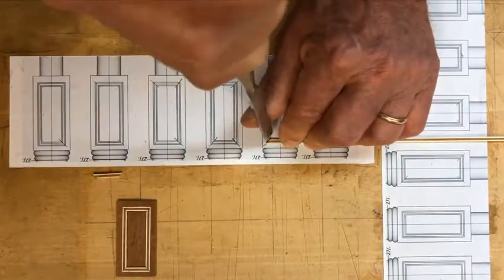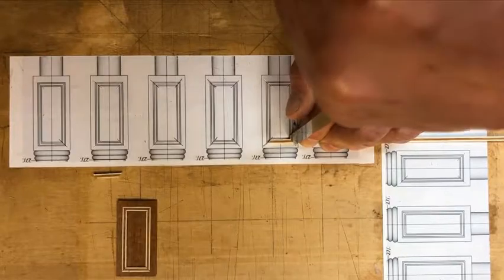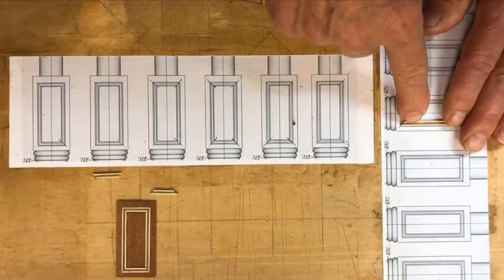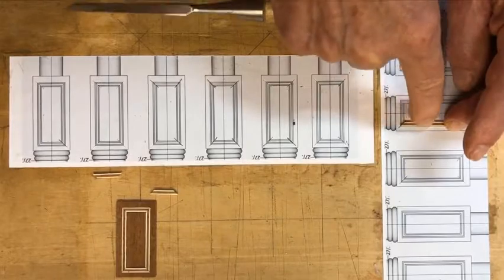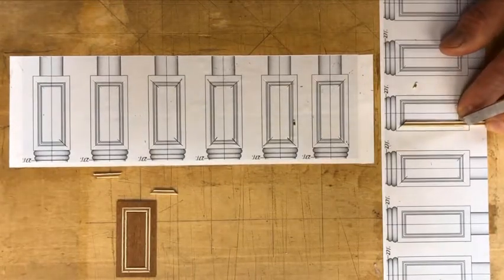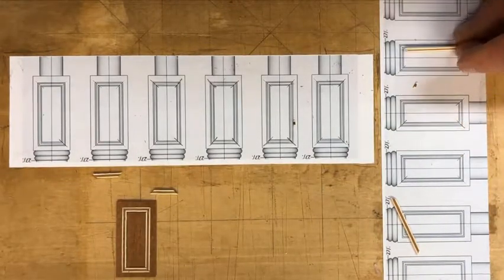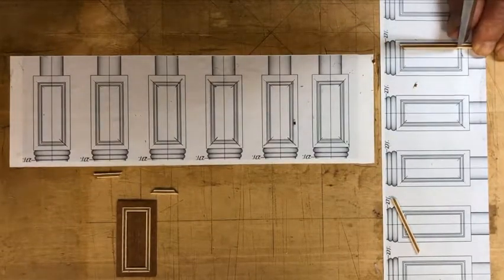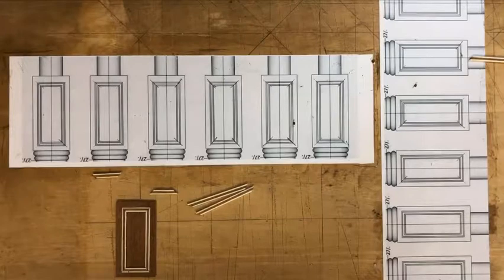Working Inlay Patch Phase 2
I'm continuing my method of creating an inlay patch for the Columns on the Nest of Tables. In this video I show my process of cutting mitered lengths of banding to fit into the inlay pattern.